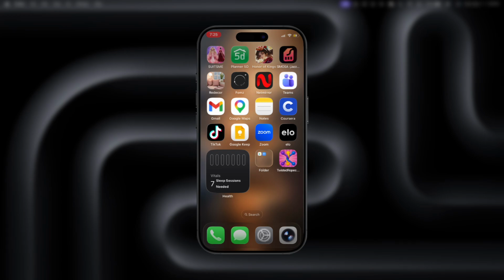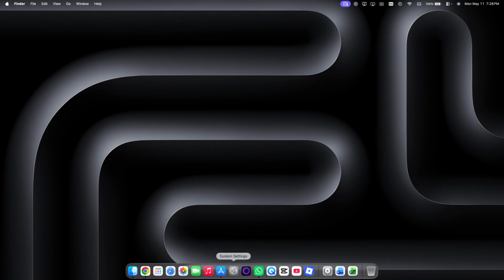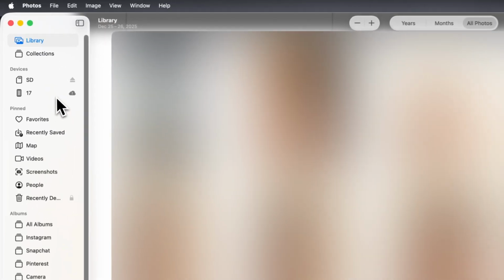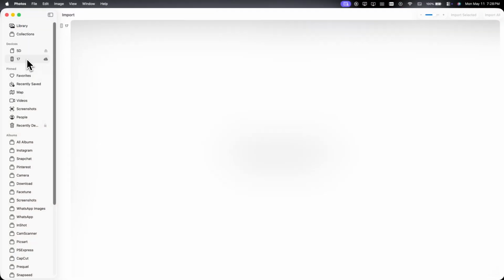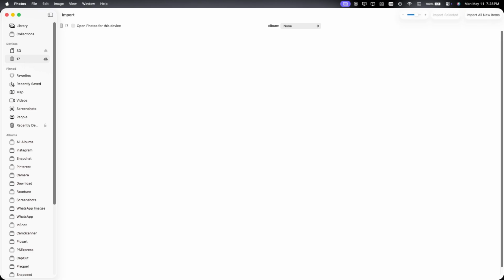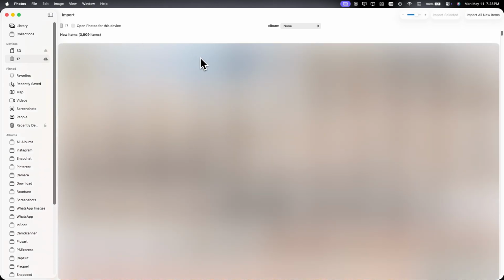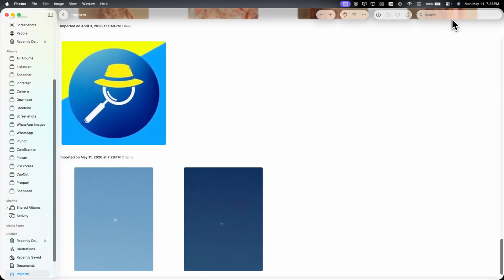How To Transfer Photos & Videos From iPhone To Mac With USB Cable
Learn how to transfer photos and videos from your iPhone to a MacBook using a USB cable with this quick and easy tutorial.
In this video, I’ll show you how to connect your device, import media, and move files using Photos or Image Capture step by step.
Follow these simple instructions to safely transfer your photos and videos without losing quality or data.
This guide works for beginners using macOS on MacBook Air and MacBook Pro.